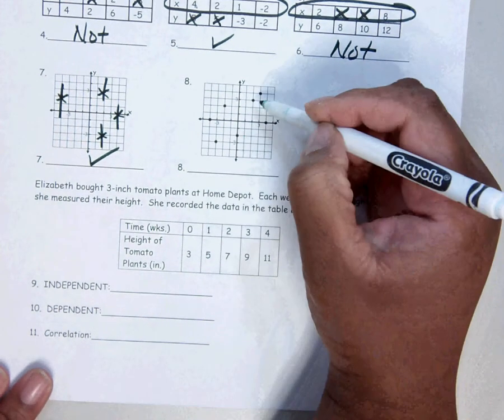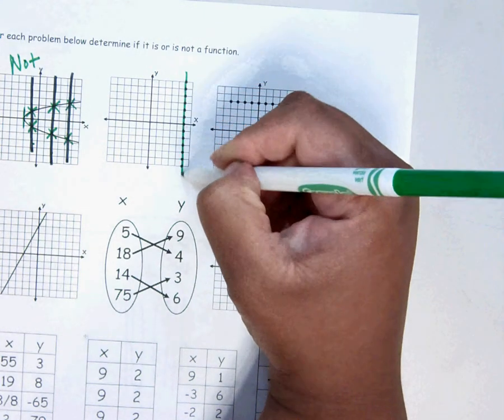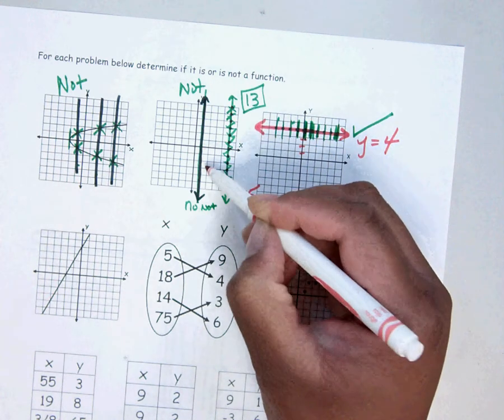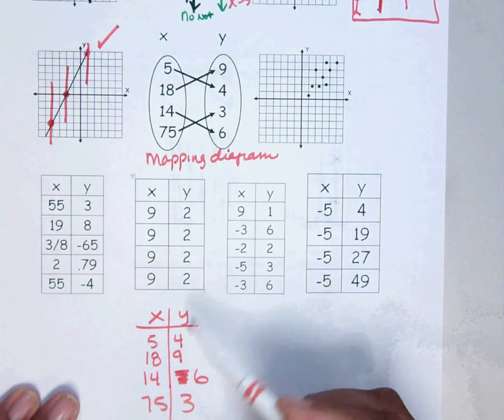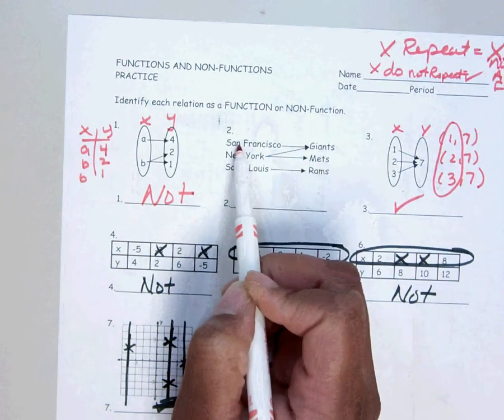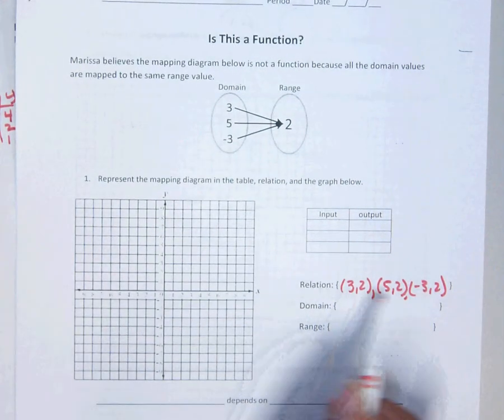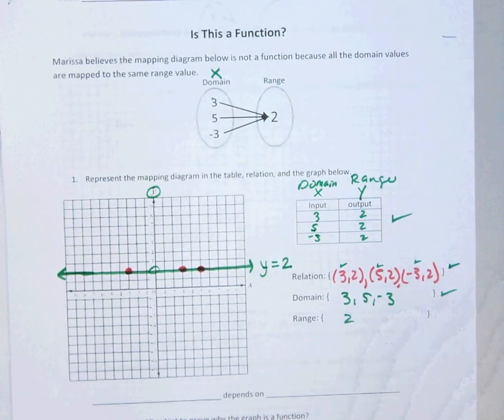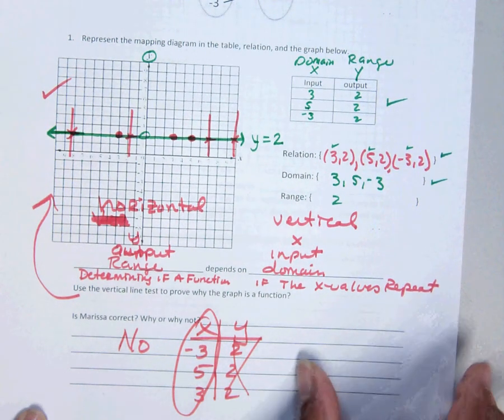Is it a function